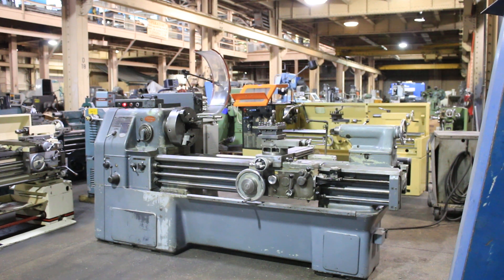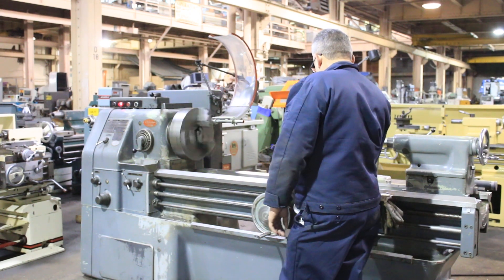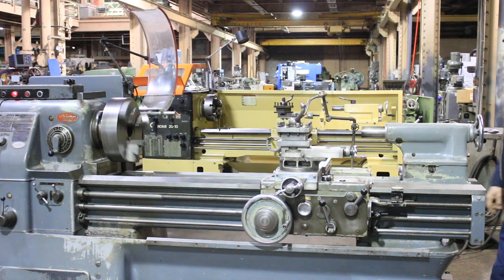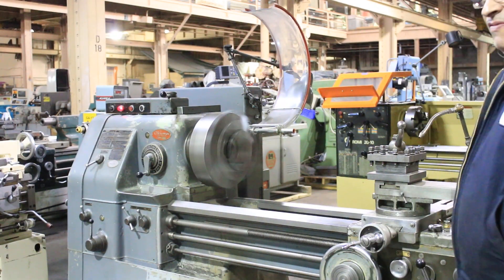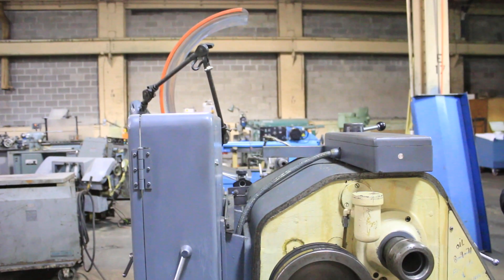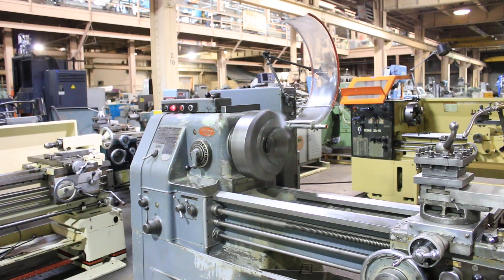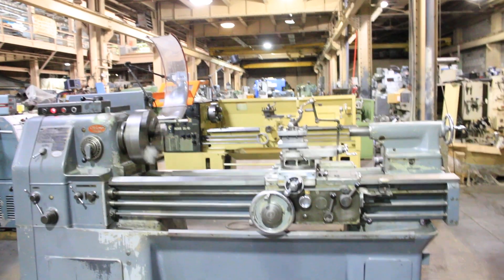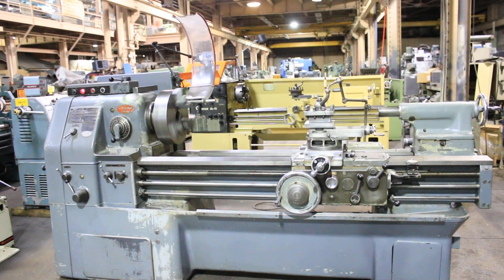21'' Swing 60'' Centers Okuma LS ENGINE LATHE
21" x 59" OKUMA ENGINE LATHE
MODEL: LS,  S/N: 7673,  YEAR: 1970's

SPECIFICATIONS:
HOLE THRU SPINDLE 2"
THREADING RANGE, ENGLISH 4 - 56 TPI
THREADING RANGE, METRIC .5 - 7 mm
APPROX DIMENSIONS 110" X 48"

EQUIPPED WITH:
15" 3-JAW CUSHMAN CHUCK
FOURWAY TOOLPOST
TRAV-A-DIAL FOR LONGITUDINAL CARRIAGE TRAVEL
THREAD DIAL INDICATOR
COOLANT SYSTEM w/ REMOVEABLE CHIP PAN
10 HORSE POWER MAIN MOTOR

*** EXCELLENT CONDITION ***